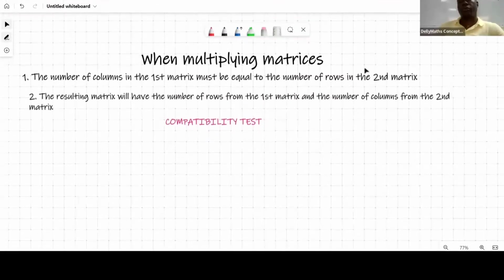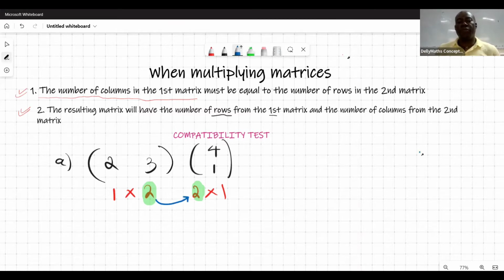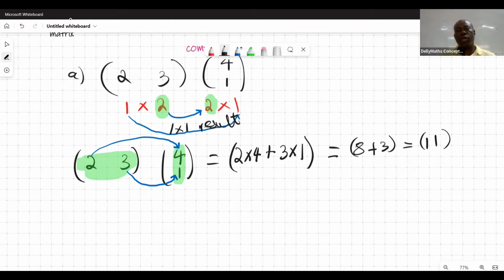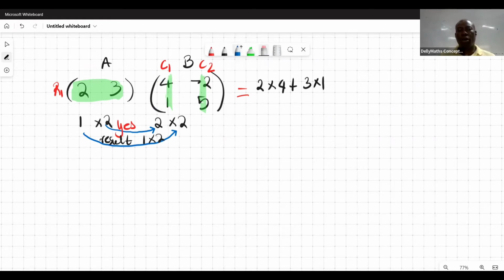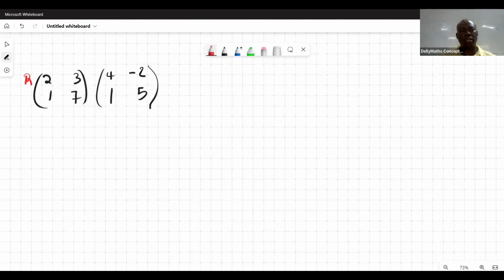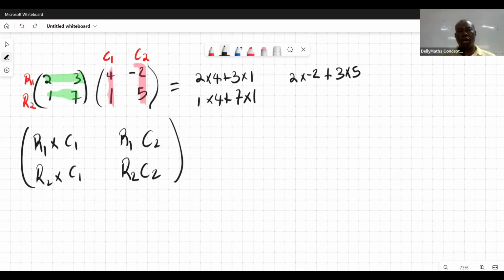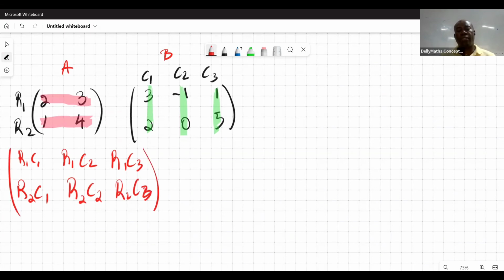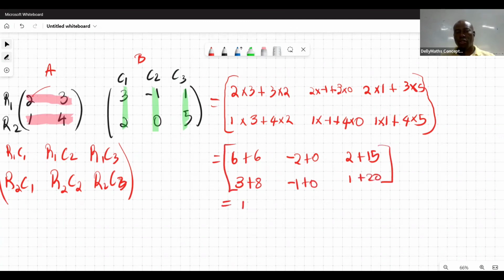Matrices Multiplication Episode 3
In this video presentation I looked at the compatibility for matrices to be multiplied.
The order of the matrices to be multiplied are compared for a quick analysis.